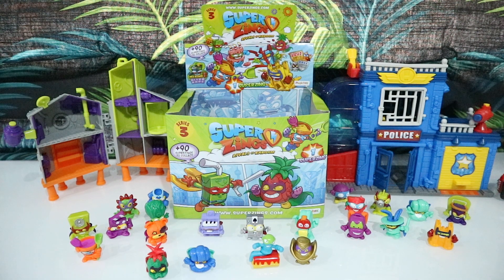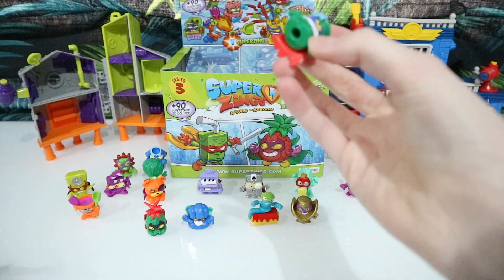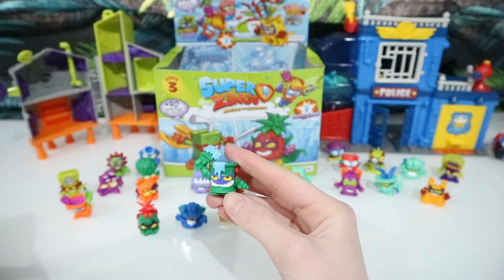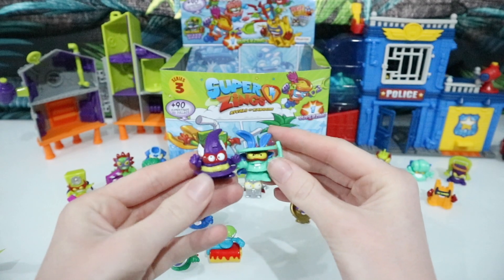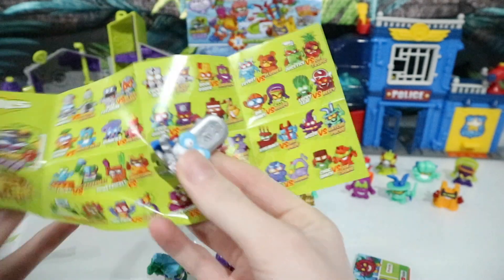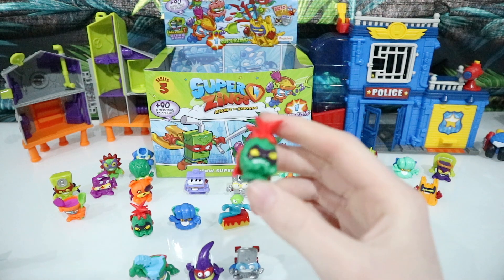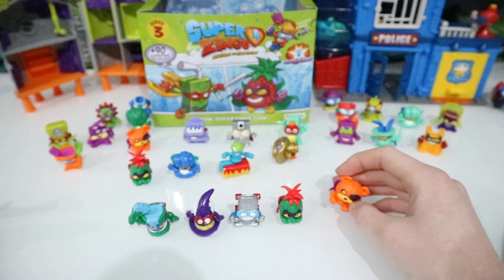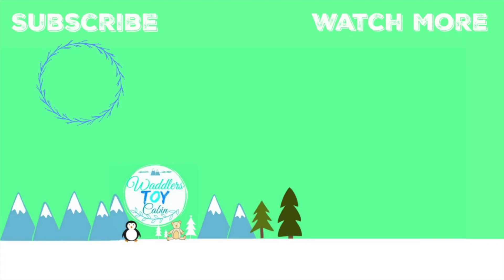Super Zings series 3 FULL BOX ! (Mega Unboxing) Part 5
Unboxing a full box of the new Super Zings series 3
part 5
Super zings are awesome collectables that are super fun to collect and swap with friends.
I hope to collect them all.

Ghost Walk 2:58 Silent Partner Hip Hop & Rap | Dark